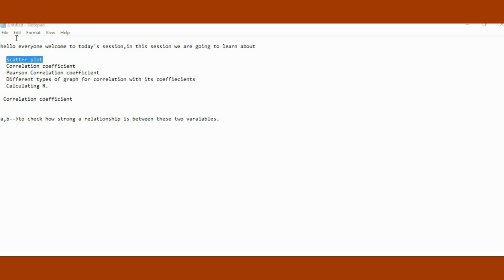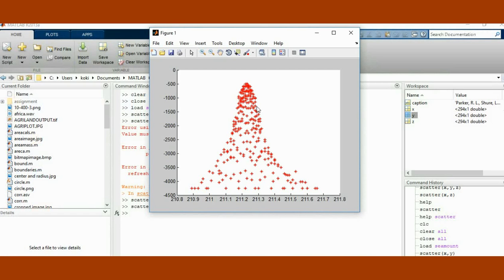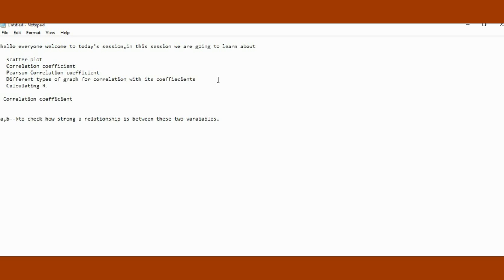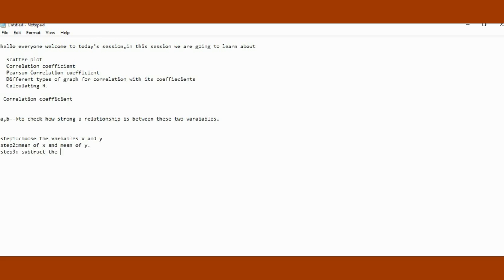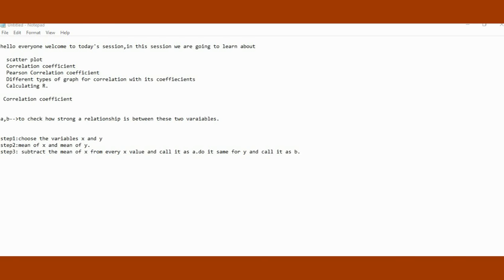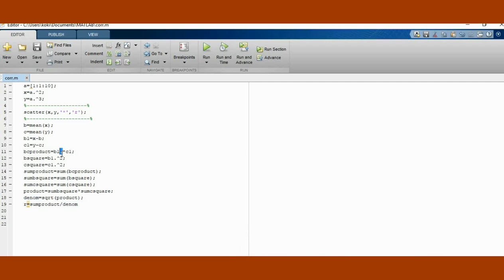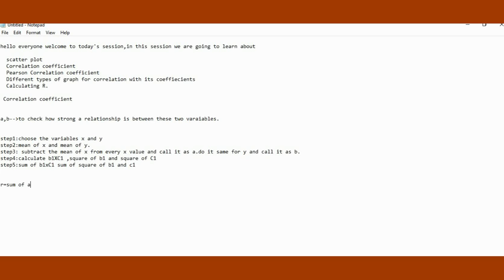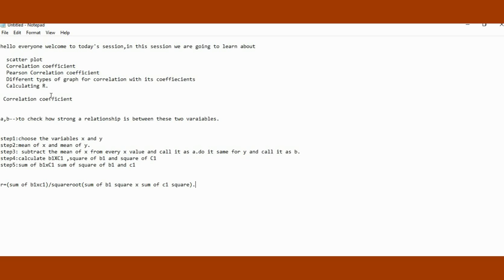MATLAB Tutorial || Correlation coefficients||Episode:6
This video is all about pearson  correlation coefficients,scatter plot,and it graph.